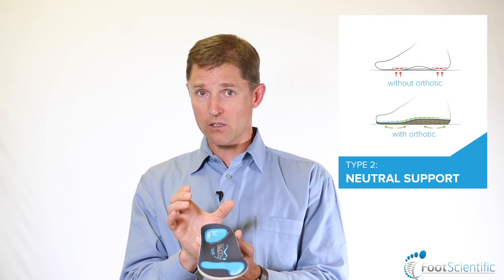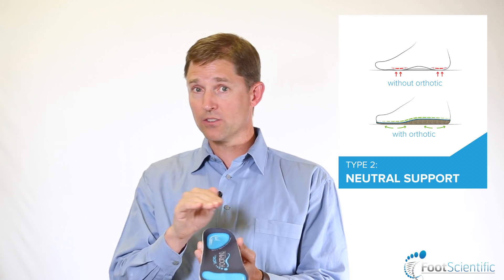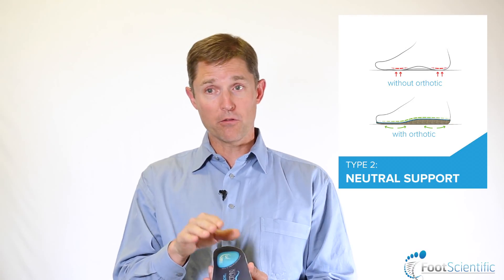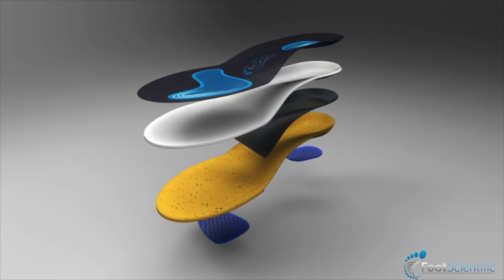Arches Orthotics Type 2 Overview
Dr. Rob Faux discusses the Arches Orthotics Type 2, for neutral arch feet.